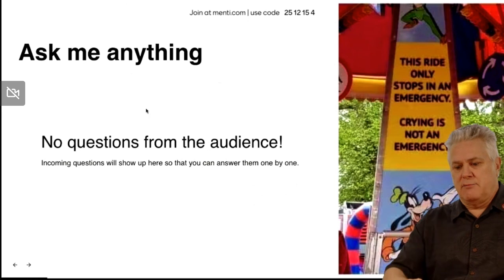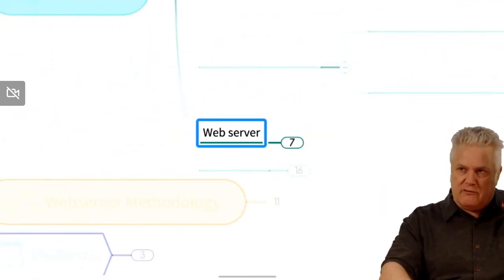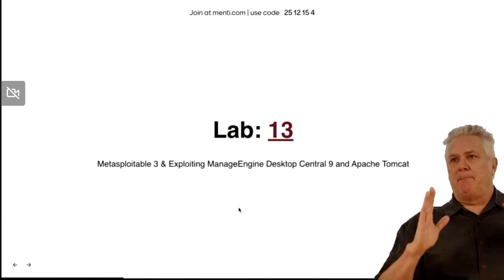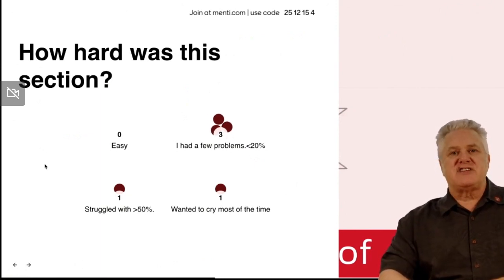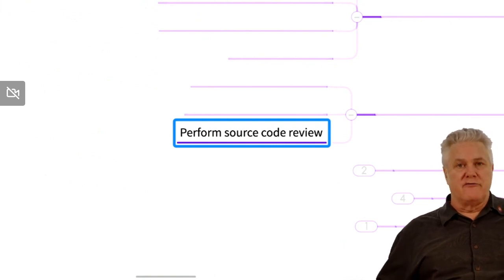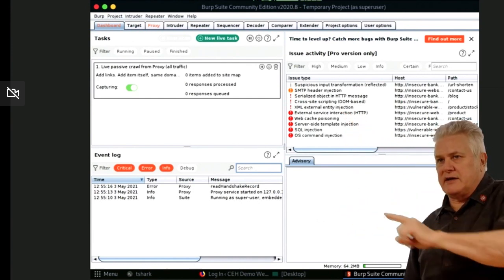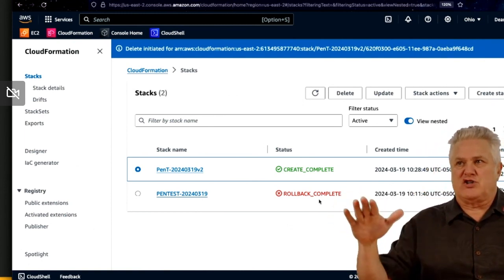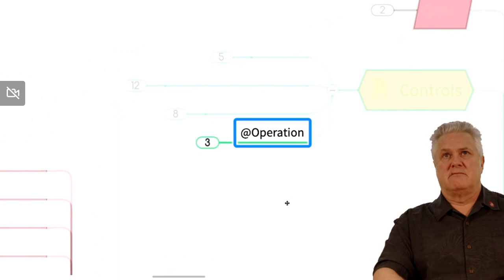Day 4 Certified Ethical Hacker CEH v12 Technical Skills in 2 Weeks